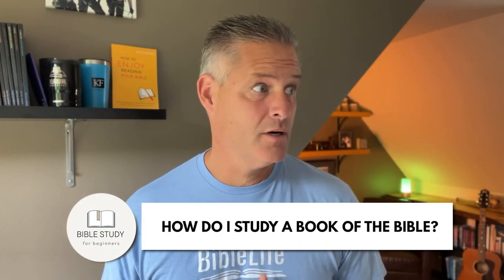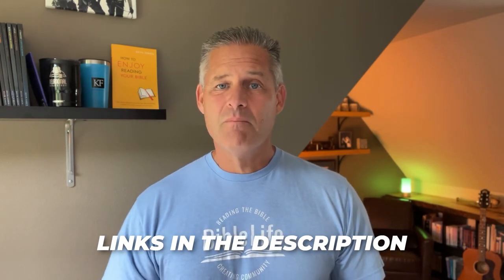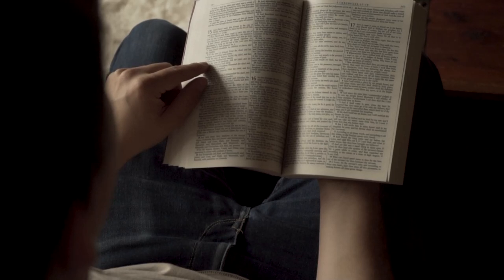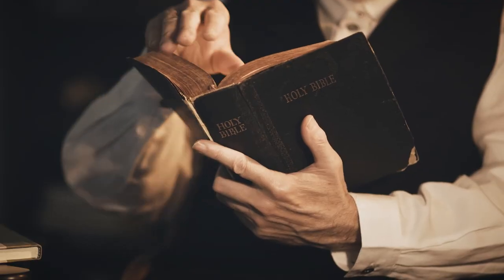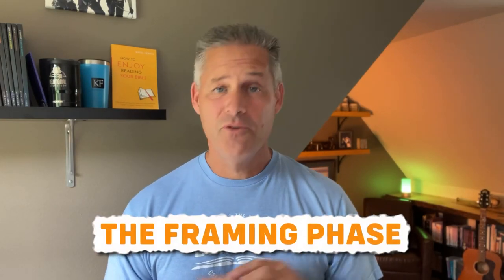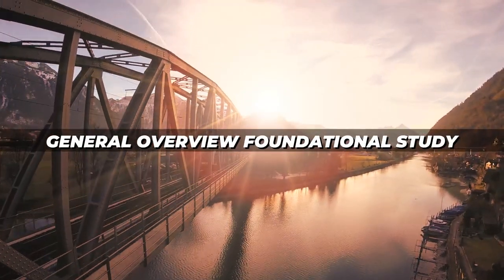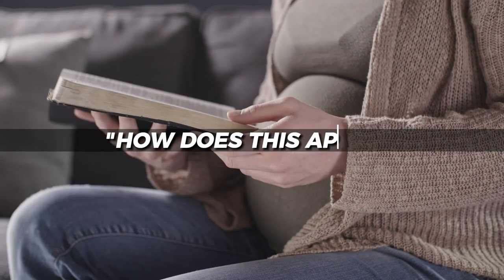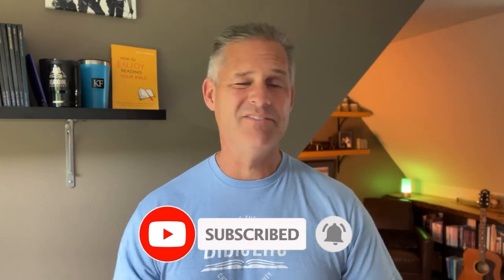How Do I Study a Book of the Bible? (Video 14: "Bible Study for Beginners" series)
✅ Grab your Free guide "The Simplest Way to Study ANY Bible Passage"

Bible study can take a lot of different forms. Have you ever wanted to study a BOOK of the Bible? Do you have a process for doing a Bible book study? Whether you're studying one of Paul's letters (like Ephesians or Philippians), or one of the Gospels (Matthew, Mark, Luke, or John) this video will walk you through a simple Bible study method that will help you study any book of the Bible.

MY BOOKS
📚 - Falling in Love with God's Word (The book that uses the "building a house" analogy)
📚 - My "Scripture Journey" Bible studies on Amazon
📚 - My Author Page (with all my books)

The link will redirect people to the COMPLETE "Bible Study for Beginners" playlist.

Watch These Next...

📖The Bibles I own in each translation 📖
📚CSB Bible (the one I use when I speak)
📚CSB Study Bible
📚NIV Thinline Bible
📚NIV Thompson Chain Reference (the one my folks gave me for high school graduation)
📚ESV Study Bible (This is the super-nice, leather one I was given as a gift. There are way cheaper ones if you don't want to spend this much.)
📚NLT Bible
📚The Message

My Bible Resources:
✅ Grab my FREE guide "95 Ai Prompts for Bible Study" Simply Copy...Paste...Study!
✅ Check out QuickWrite (my favorite AI tool for writing, research, Bible study, image generation ALL IN ONE TOOL!)
REMEMBER: QuickWrite is normally $49/mo (or $497 for a lifetime license) the link above will give you a LIFETIME license for $297 ($200 off!).
💻 "The Simplest Way to Internalize - Not Just Memorize - the Bible" - My Newest COURSE. (This is the exact process I have used to internalize more than 12 entire books of the Bible.)

In Case You're a Reader...
🌐 7 Reminders from Philippians to Help You Find Peace in Uncertain Times

🎥The Tools I Use to Record & Edit🎥
✅ Camera - Logitech C920
✅ Camera - Apple iPhone 13 Pro
✅ Microphone - Rode NT-USB Condenser Mic